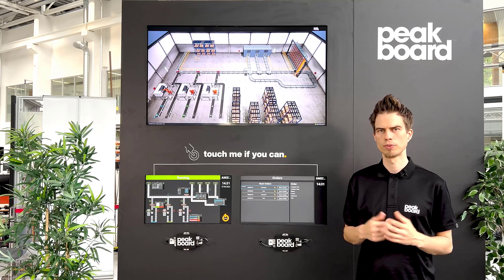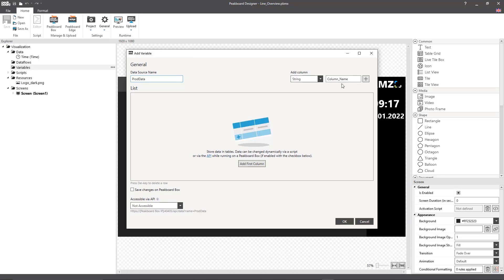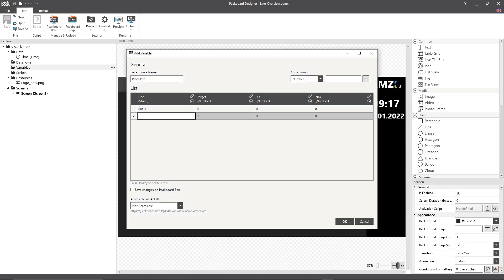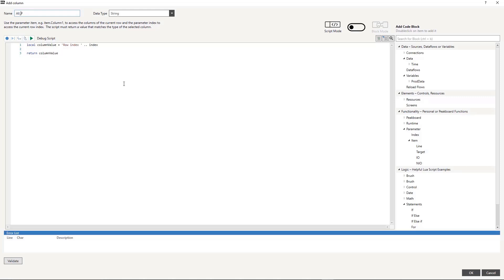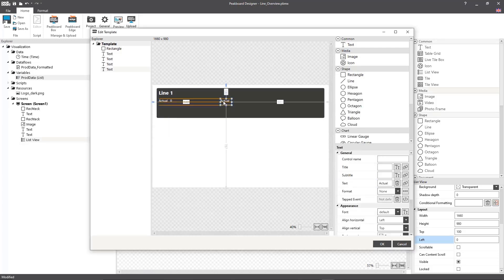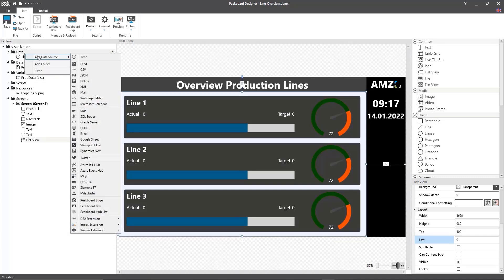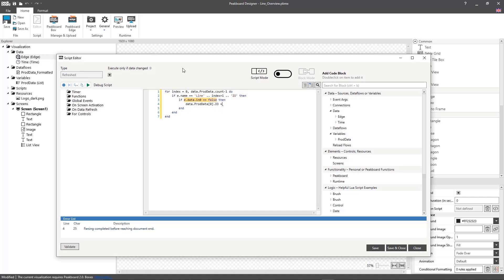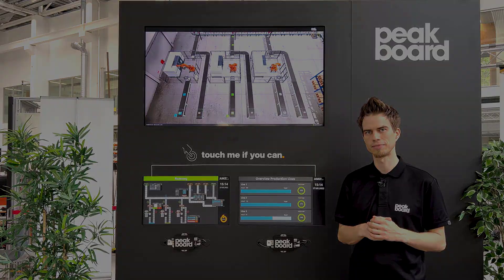How to Smart Factory #5 - Overview of Several Production Lines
In our new series “How the smart factory works”, you can see how we are digitizing a model factory, AMZ Müller AG, with the help of Peakboard to make its processes more efficient.
To this end, various real-time dashboards were created with Peakboard, on which process-relevant information from production is displayed.
You can find out what these look like, how they are created and how best to use them in the following videos.